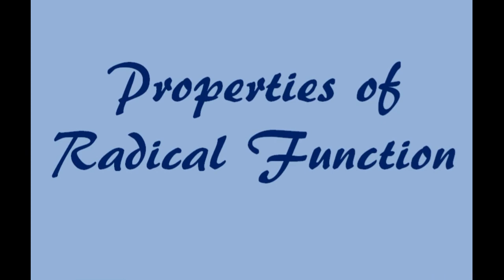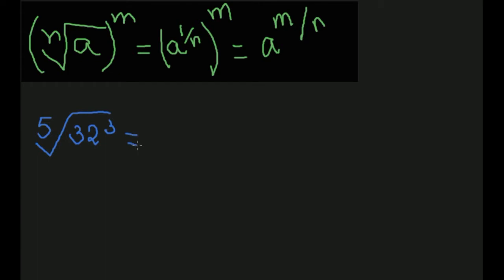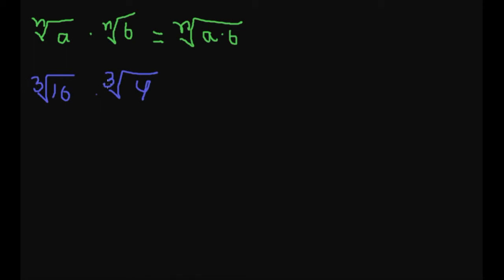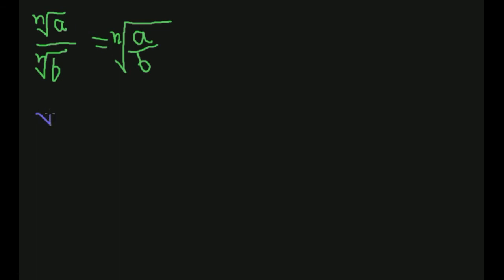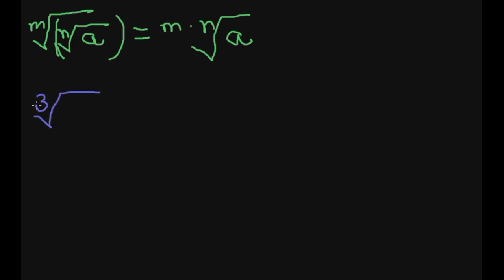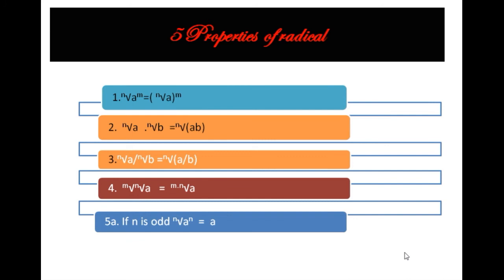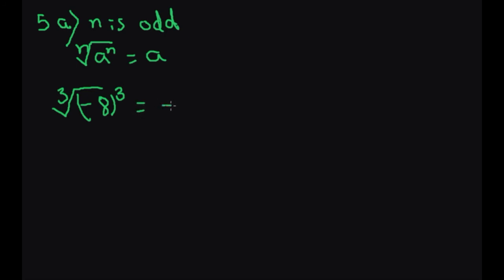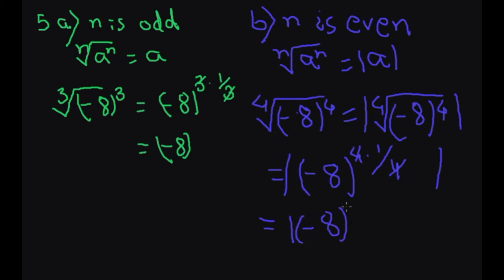Properties Of Radical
Properties of radical with example to simplfy the properties...
There is 5 properties with example.